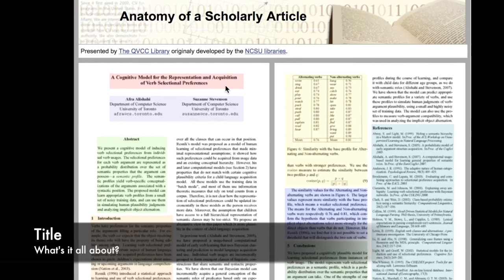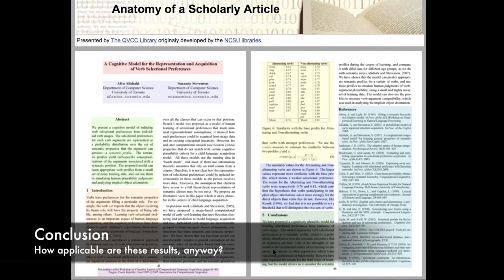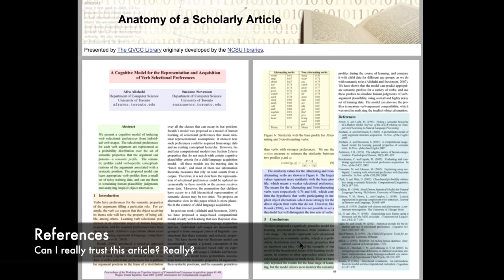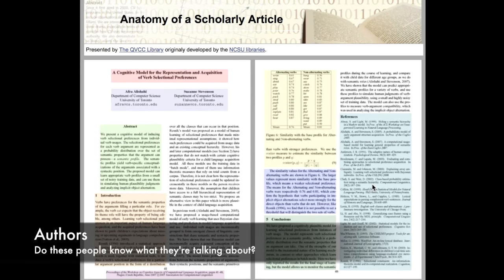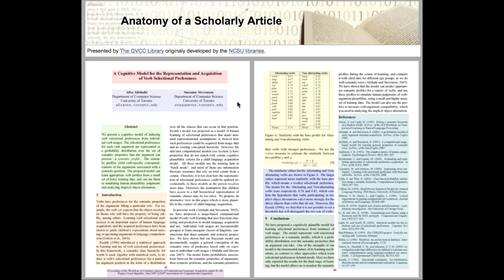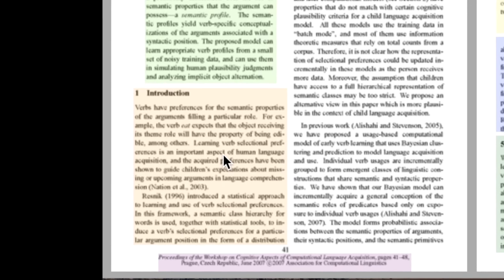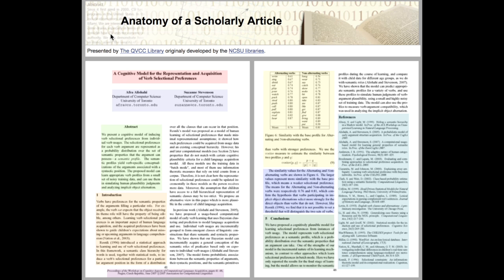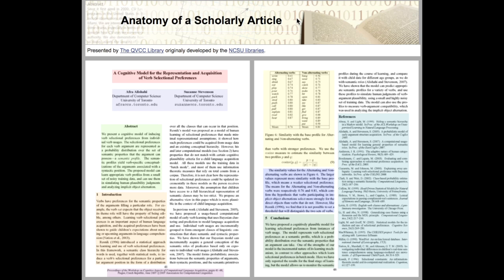How to Quickly Scan & Evaluate a Scholarly Article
This video is about the anatomy of a scholarly article.  Once you know the typical framework for these articles, you can quickly scan and decide whether an article will support your research assignment.